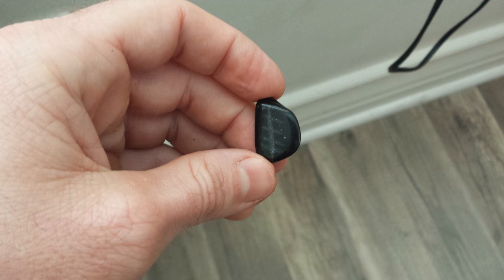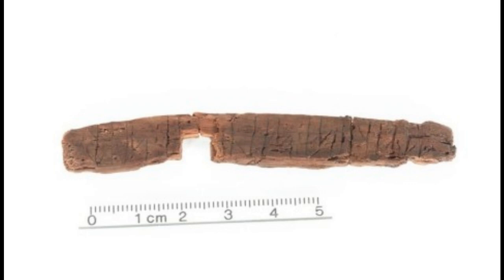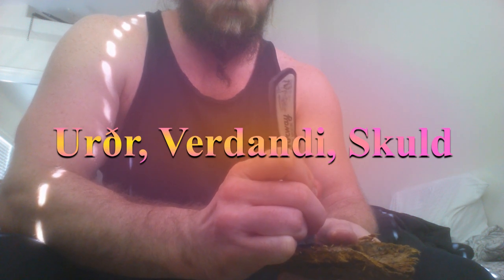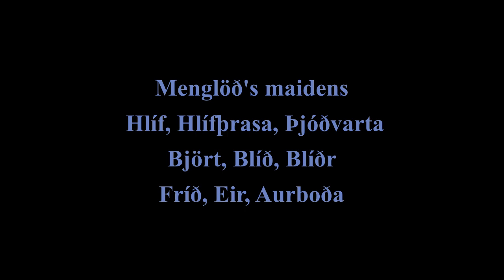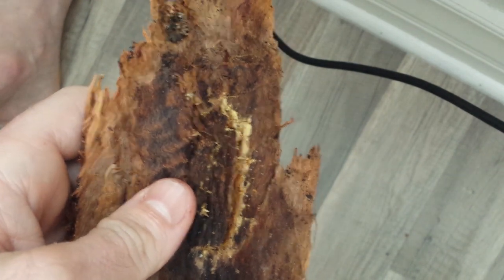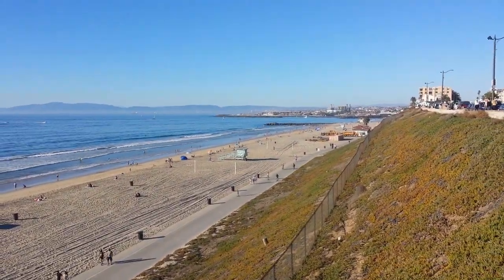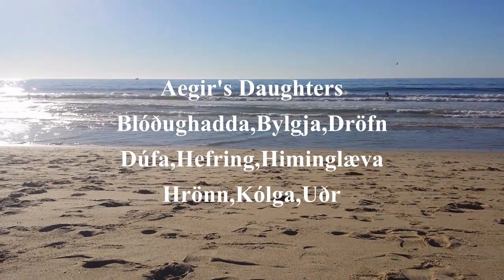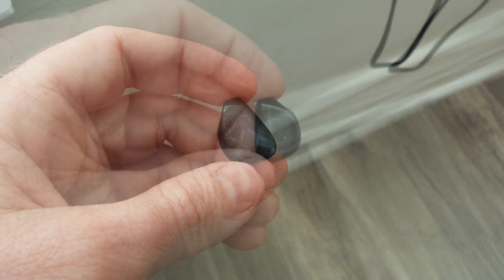Rune Magic to Heal a Fever: ACTUAL ancient source!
Speaking about an ancient archeological source that tells how to practice rune magic to help with a high fever. And how we can practice it in the modern day.